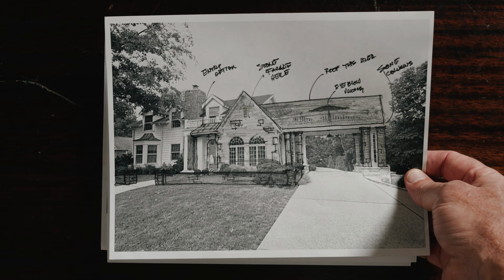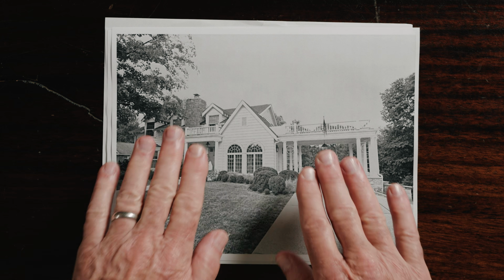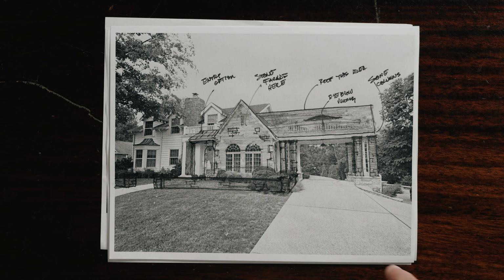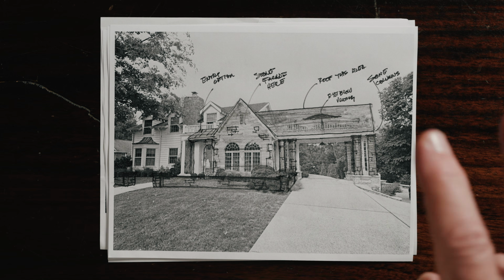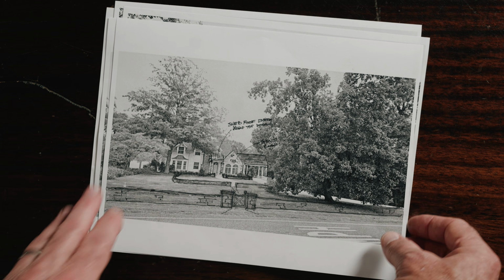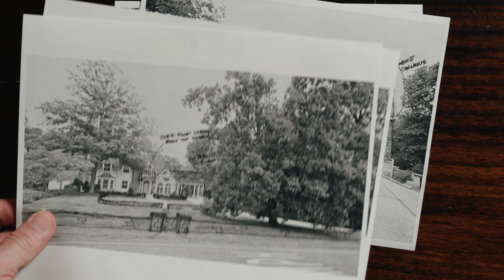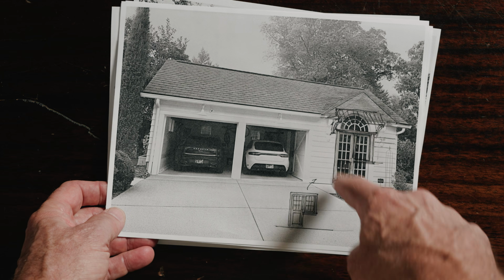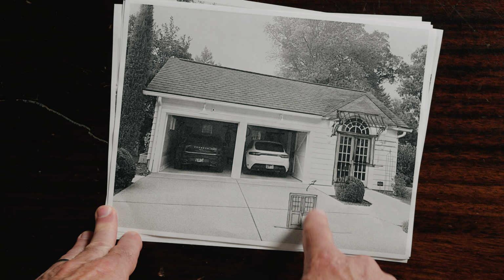Helping a house find its identity.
Brent works on a house in Nashville, helping it find its identity. There are many confusing elements that cause the house to tell different stories. Brent works to unify the parts.  Come check it out.

Check out our Passion for Craft podcast, all about building and design. There are also great extras that will help you become a better craftsman and builder.

500 Small houses of the 20's- Good designs for period revival homes